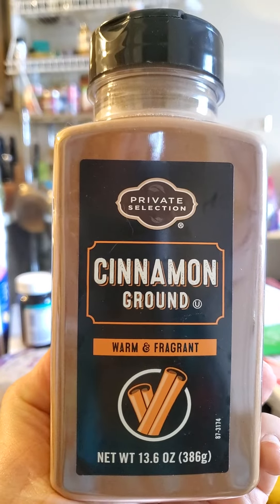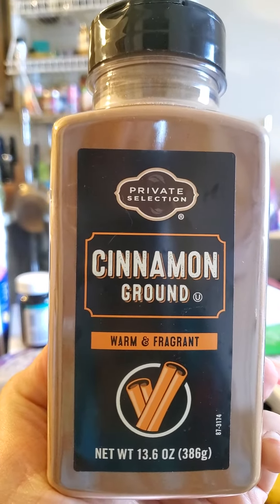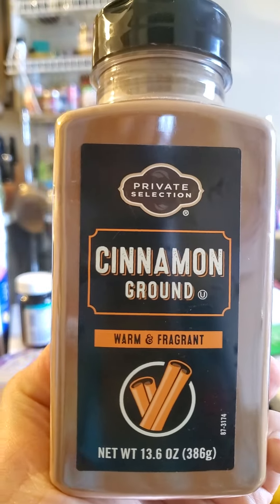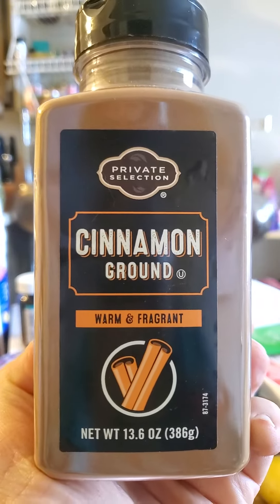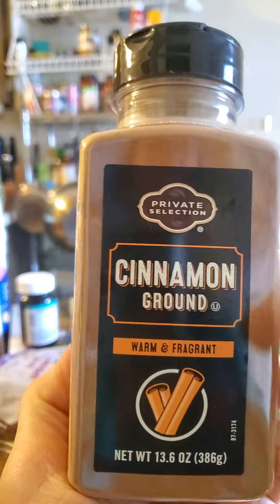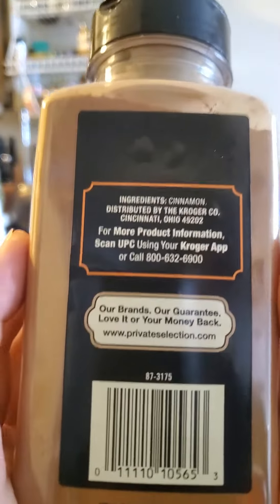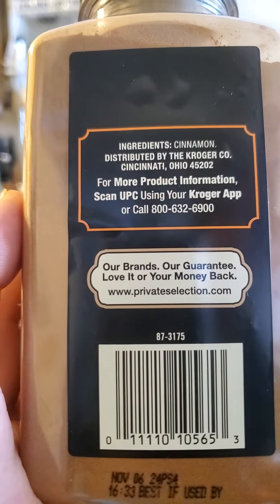Kroger Private Selection Warm & Fragrant Ground Cinnamon Review